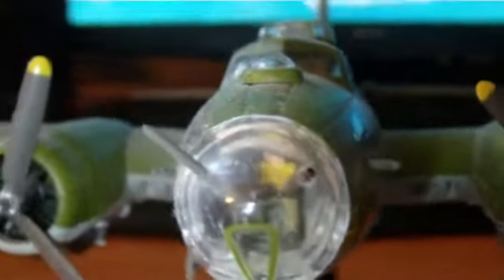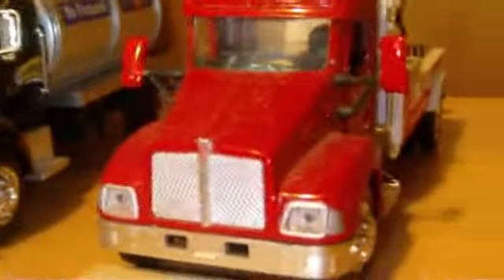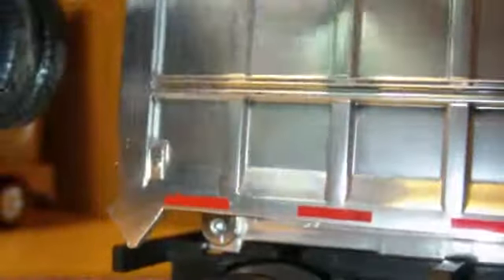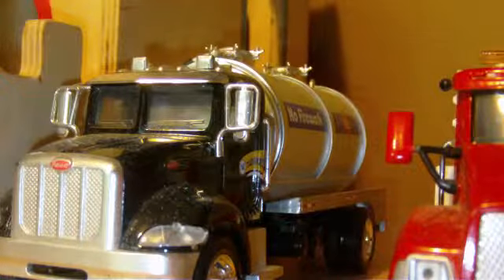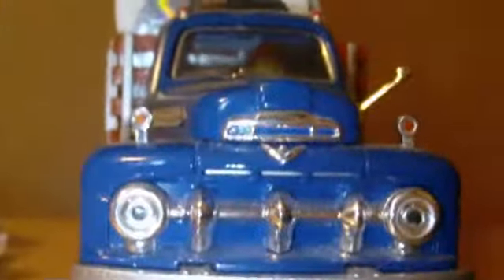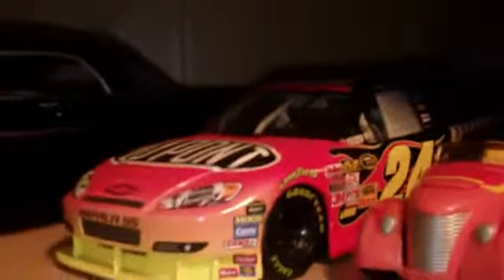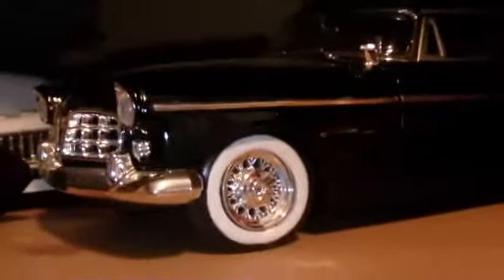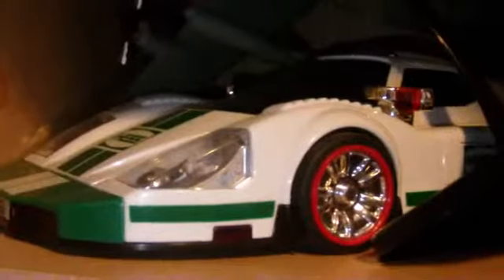my truck collection pt.2